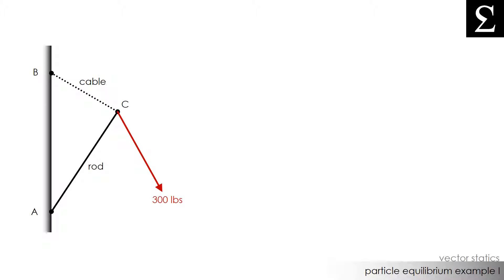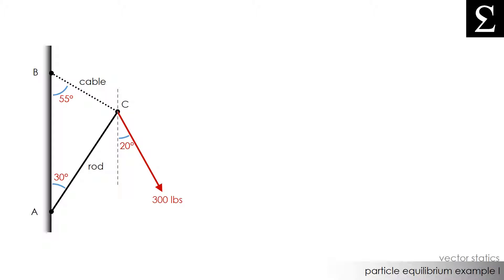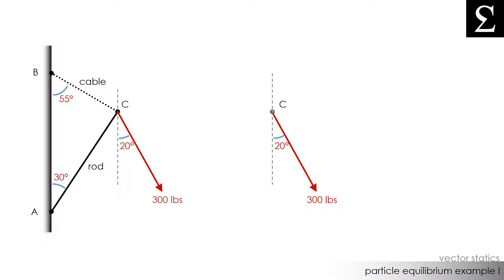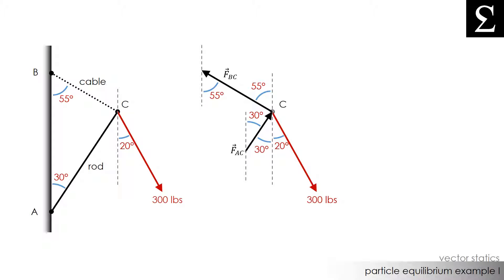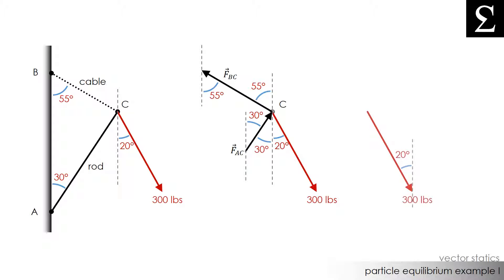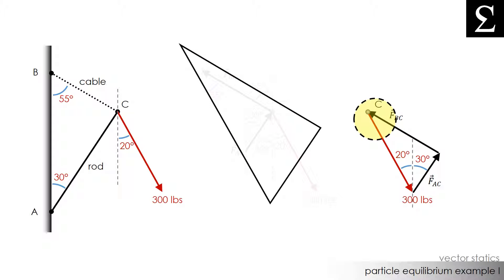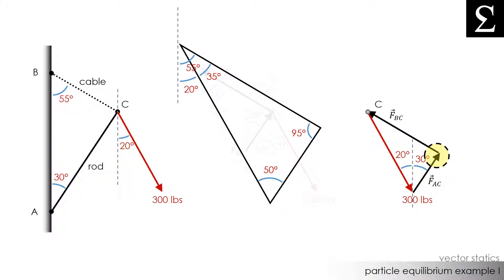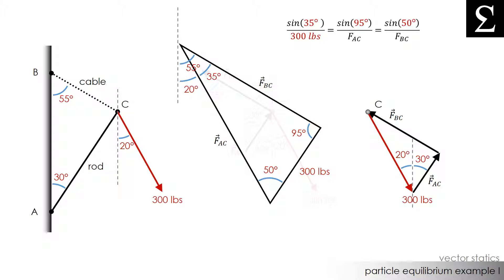Particle Equilibrium Example I | Vector Statics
We use a trigonometric approach to determine the force within a cable and a rod that are in equilibrium.